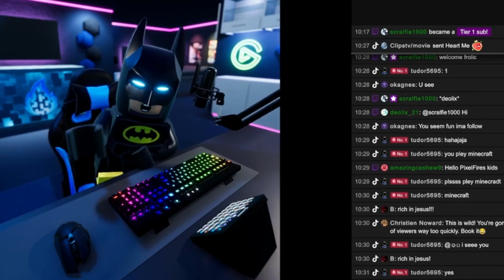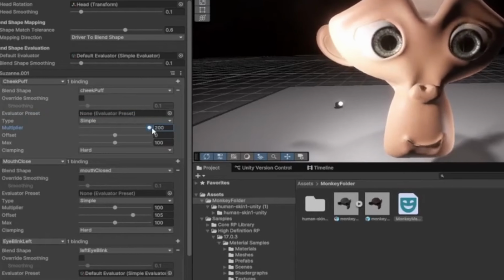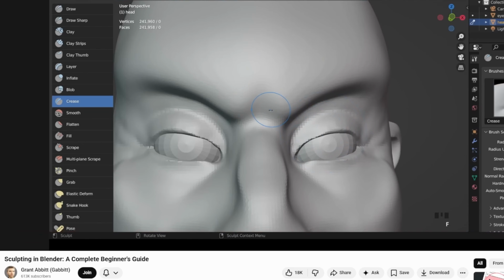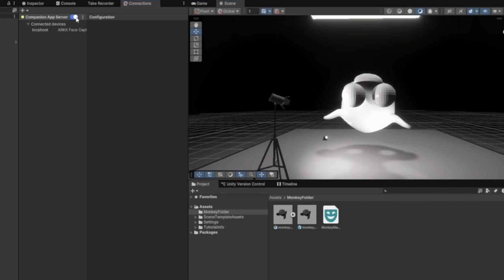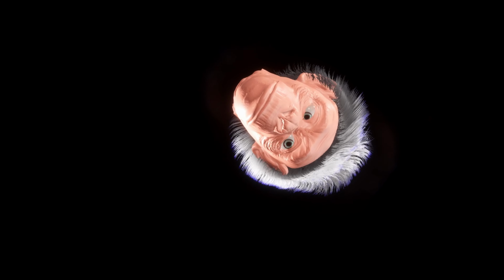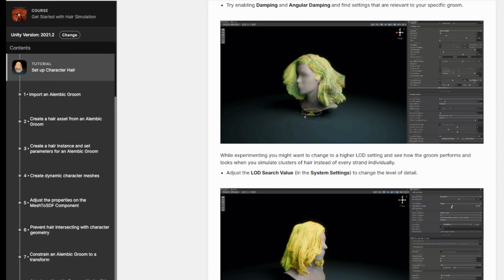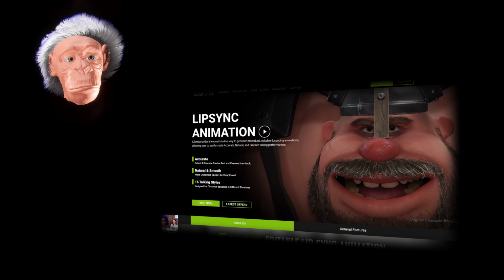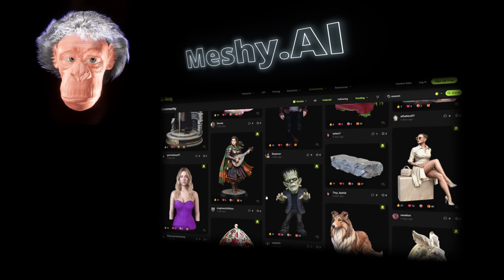How I Failed (and Succeeded) at Making my own 3D YouTuber Avatar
Is it worth creating your own 3D character for YouTube?

I spent six months learning Blender and Unity to create the "floating head" you see in my videos. It was a journey full of frustration, broken rigs, and weird normal maps. Today, I’m breaking down my entire process—the Smokey Logic approach to 3D—and answering the big question: Should you build your own 3D avatar for YouTube? I’ll also be sharing the resources I would use if I had to start over from scratch.

00:00 Intro
00:30 When it started
01:36 Inspiration
03:23 Execution Time
04:21 Most of my Time Fixing
06:14 Time to share what I learned
07:43 Was it worth my Time creating my avatar?
10:11 Resources to save Time